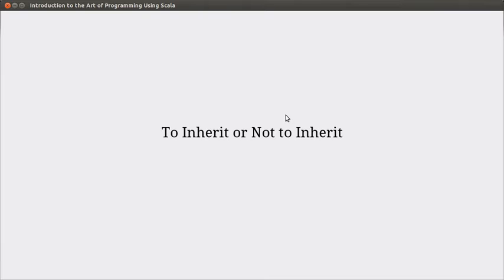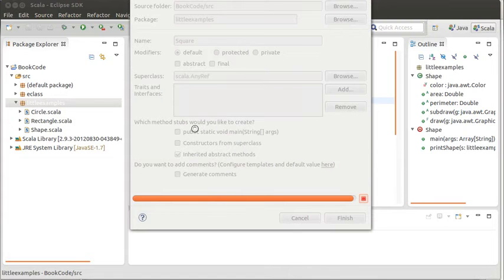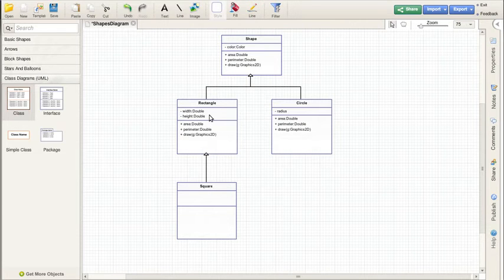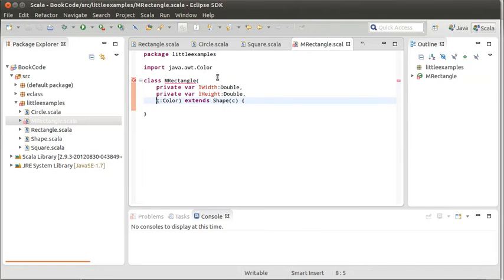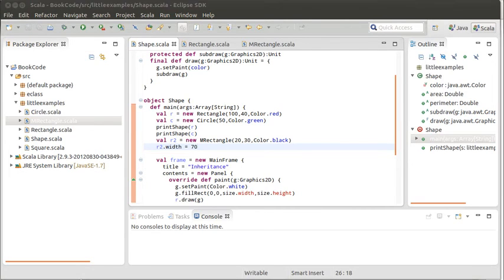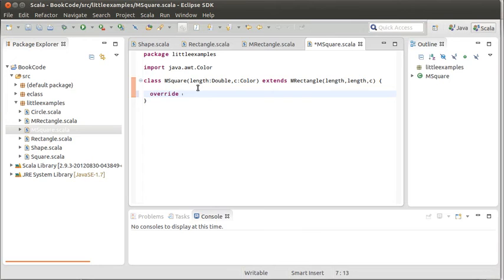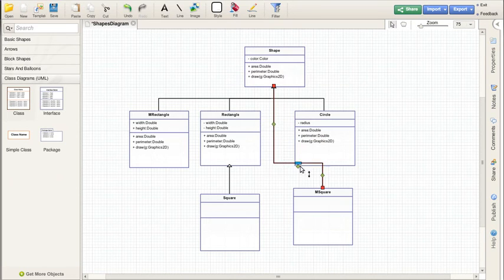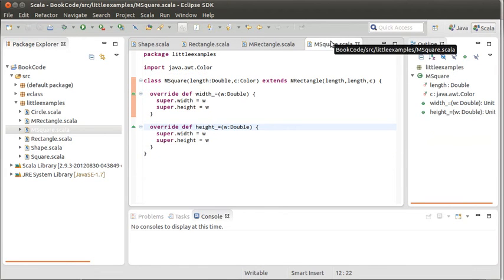To Inherit or Not to Inherit using Scala